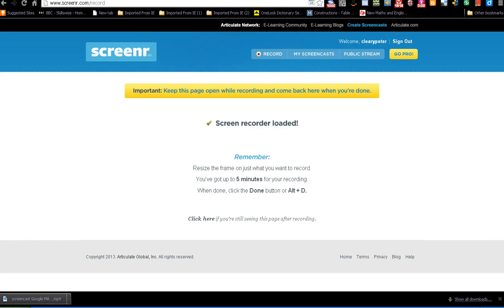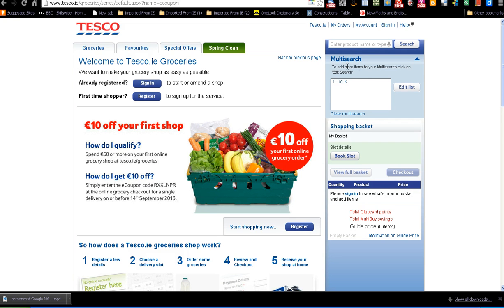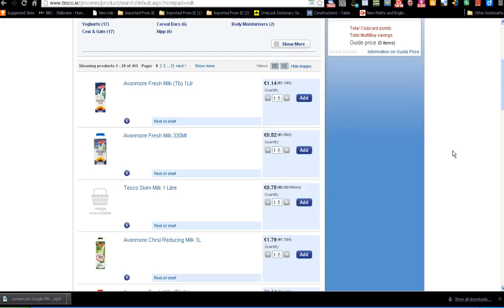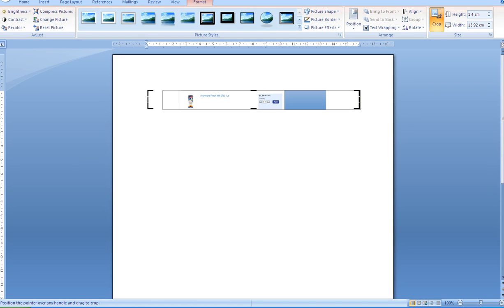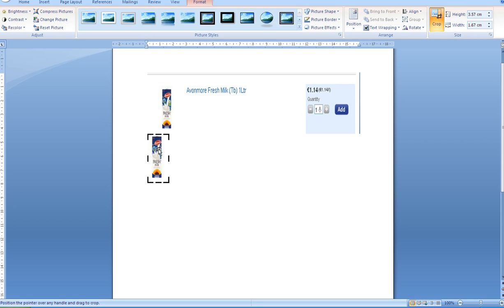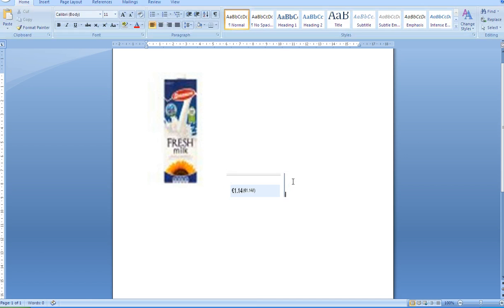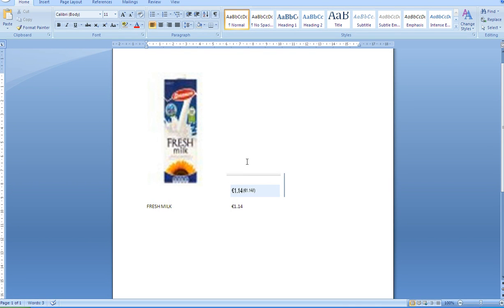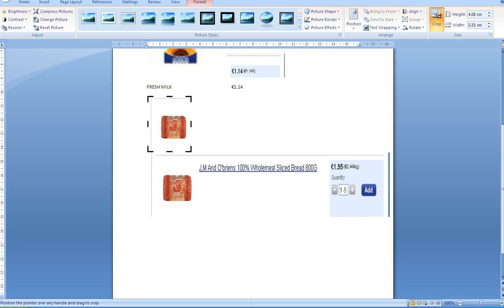Screencast by clearypeter from Screenr.com